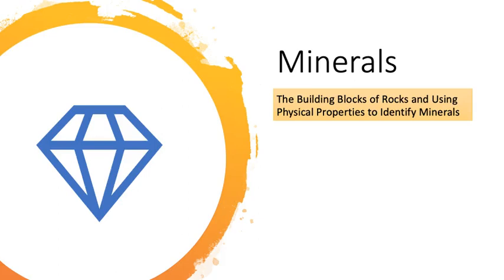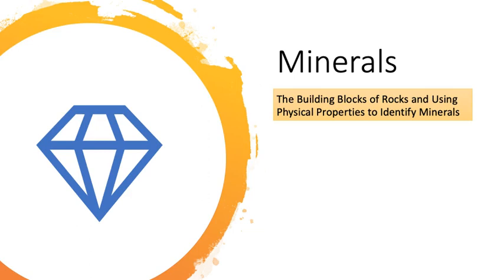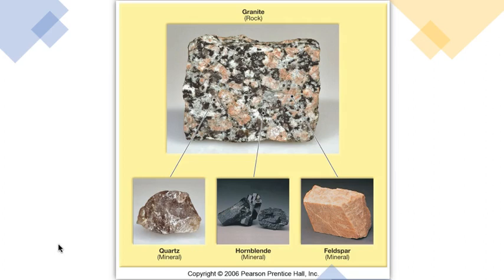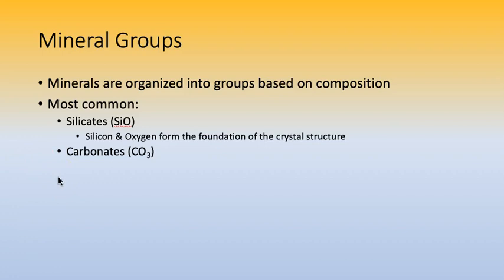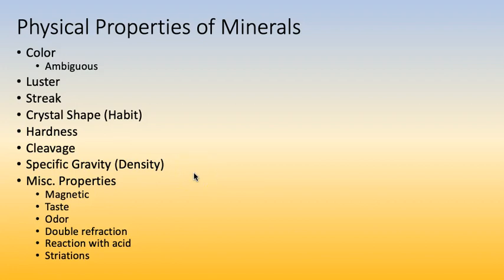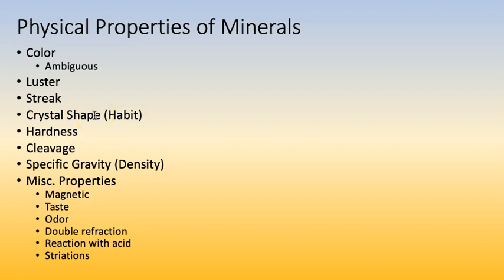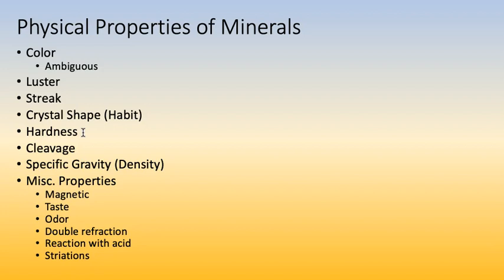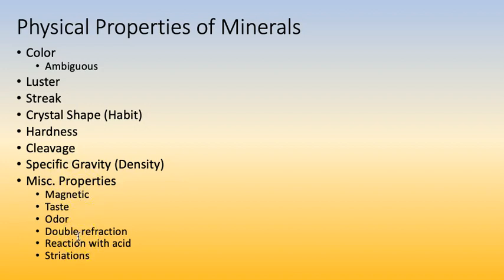Minerals Mini Lecture 1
A brief overview of minerals and their relationship to rocks, mineral groups, and the physical properties of minerals.